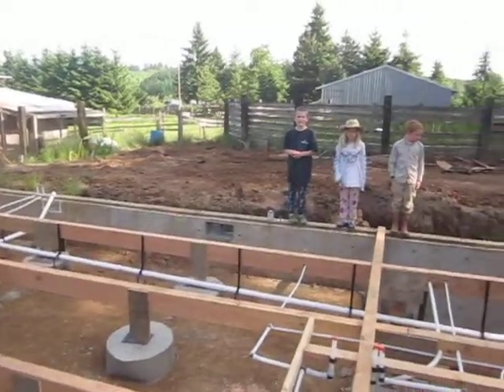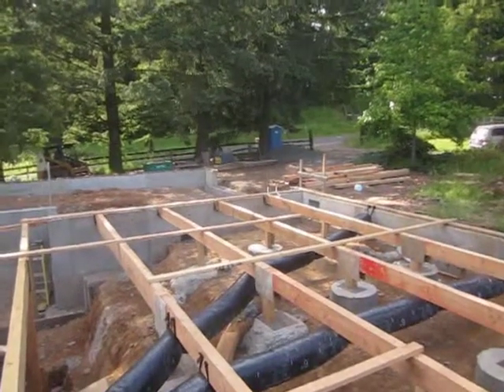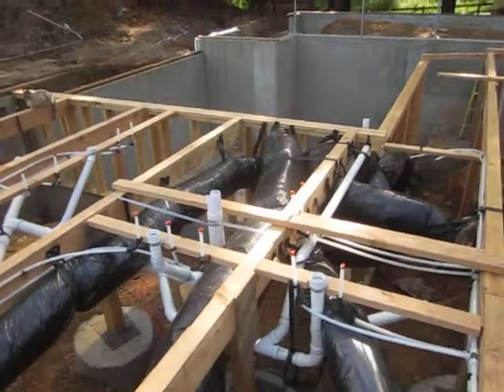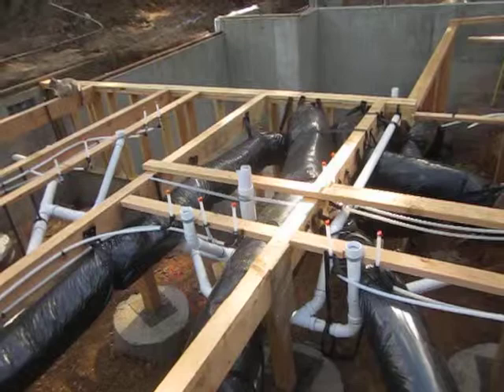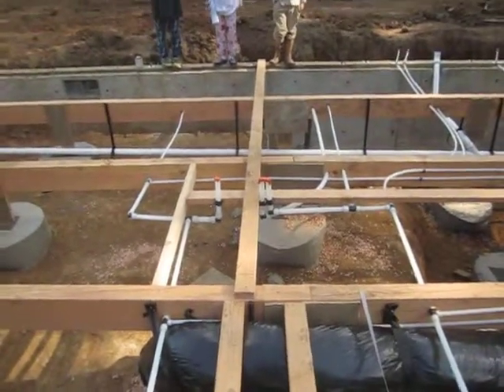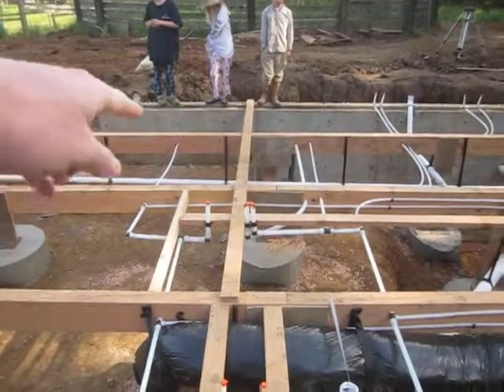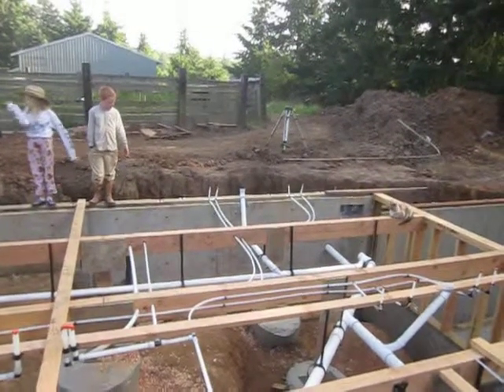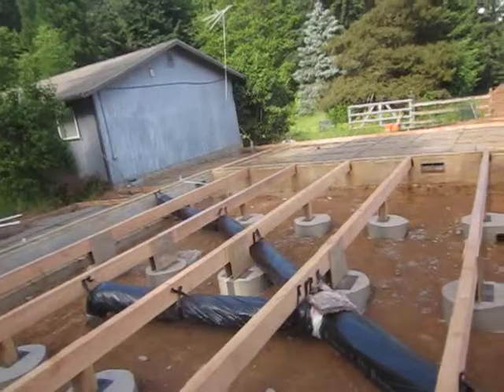Kids describe the plumbing and ductwork